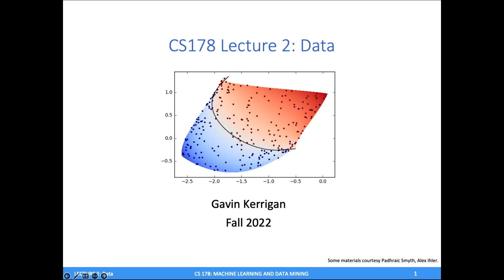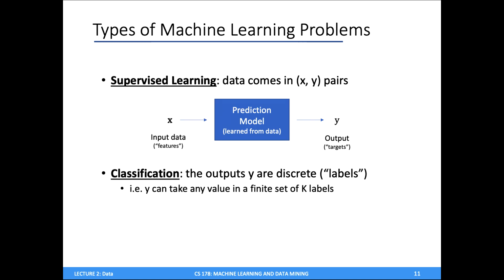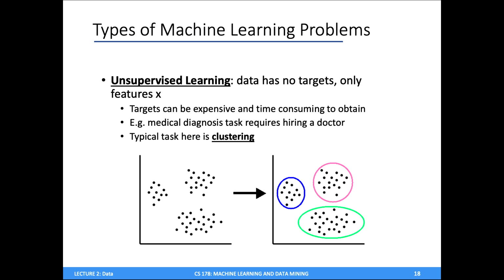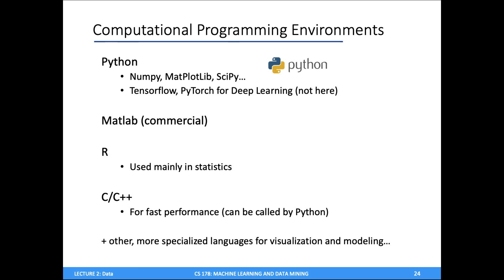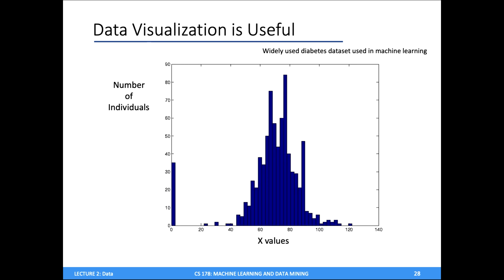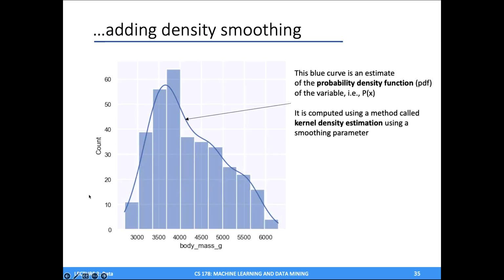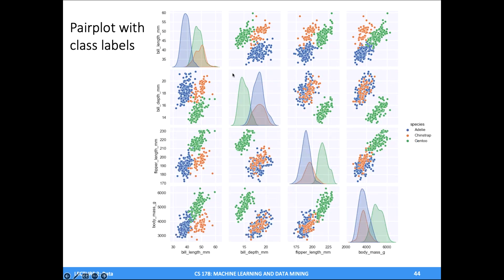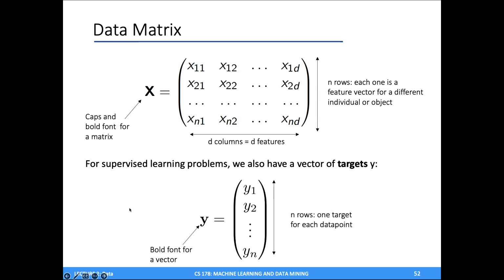Lec02 Data | CS178 SP23